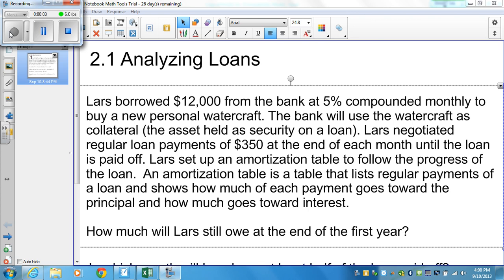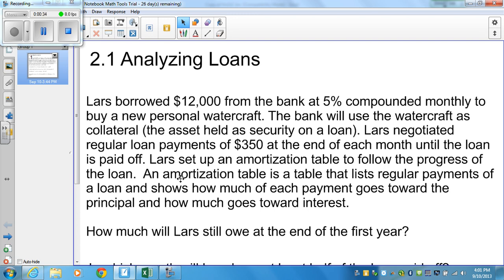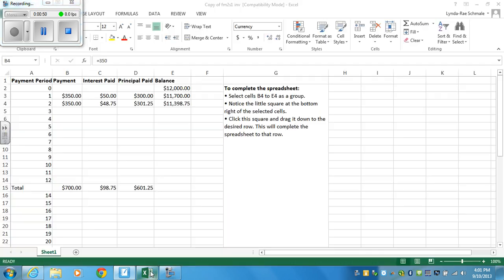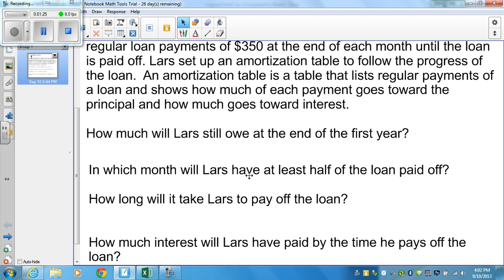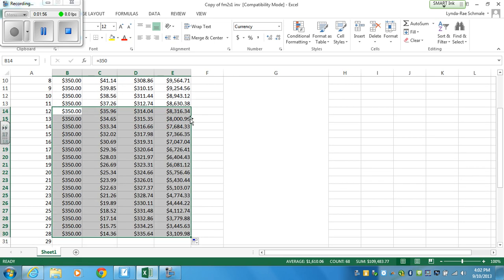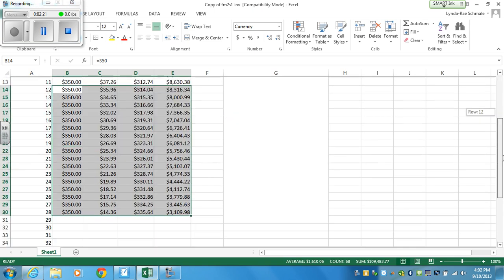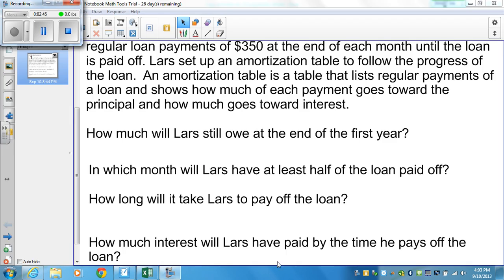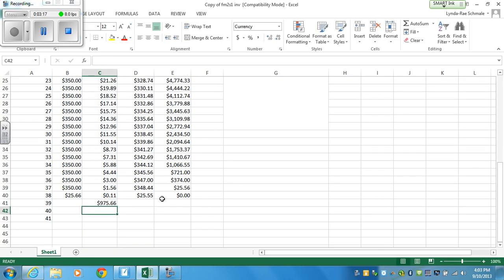2.1 Analyzing Loans